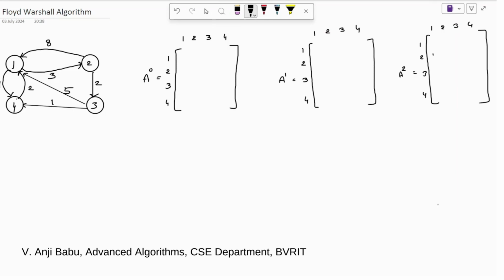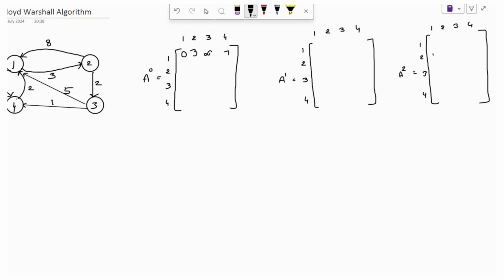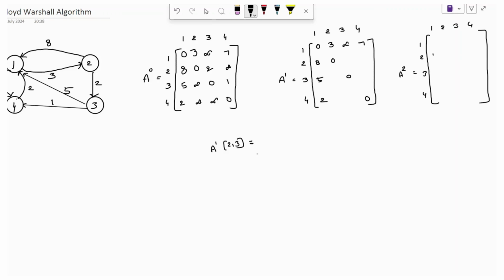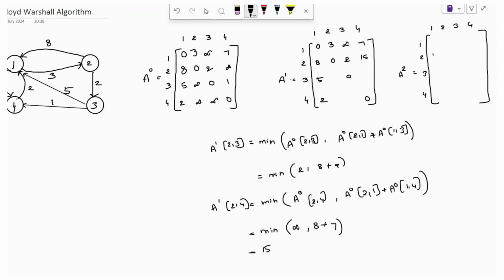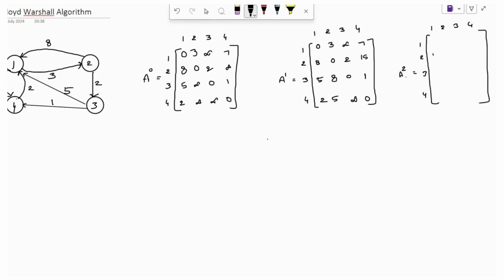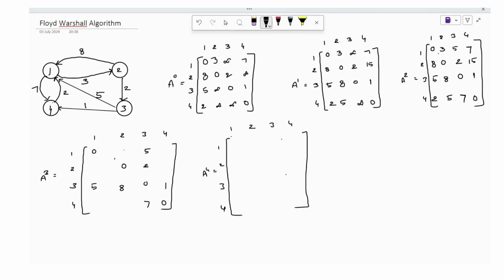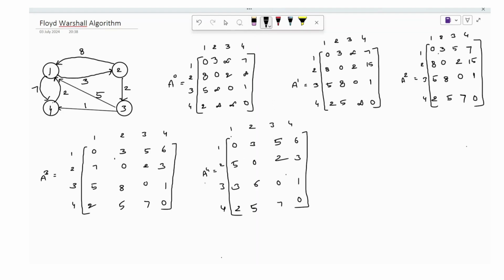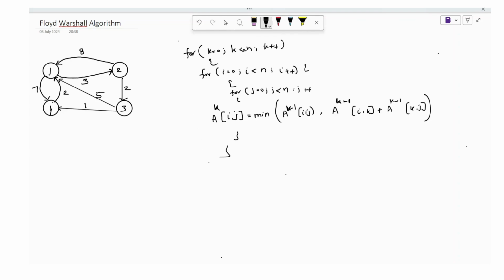Floyd Warshall Algorithm